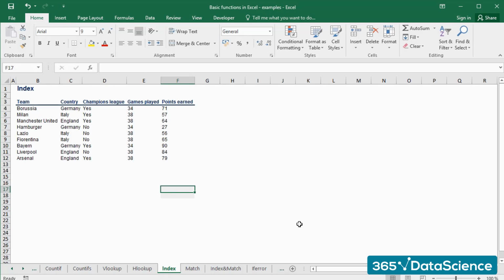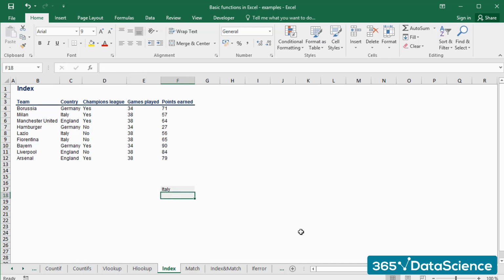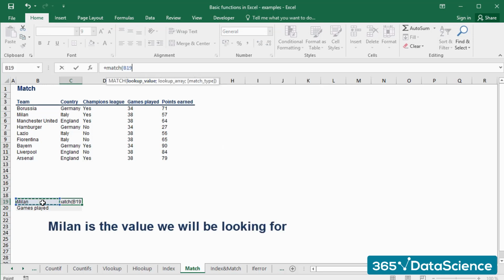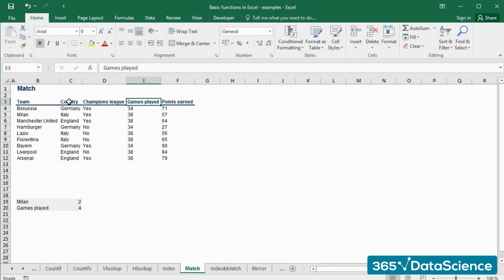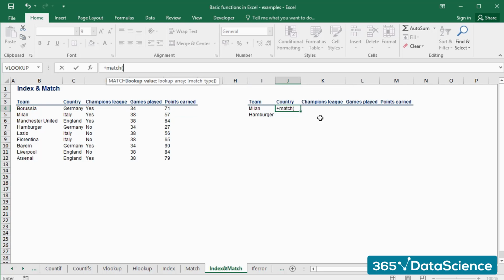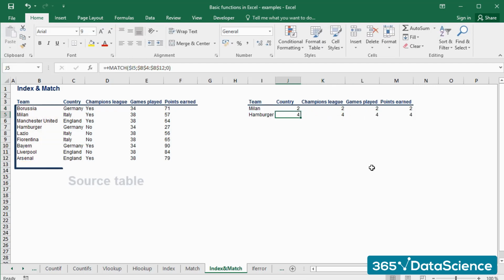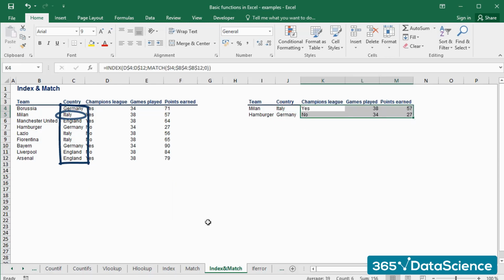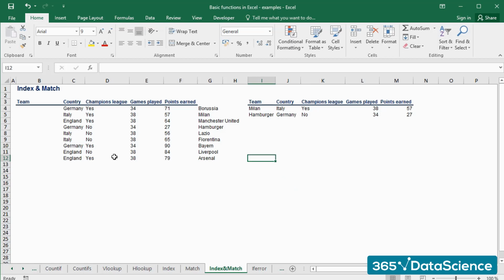69 Index, Match, and Their Combination The Perfect Substitute for Vlookup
69 Index, Match, and Their Combination The Perfect Substitute for Vlookup